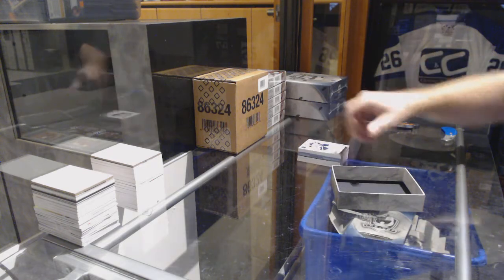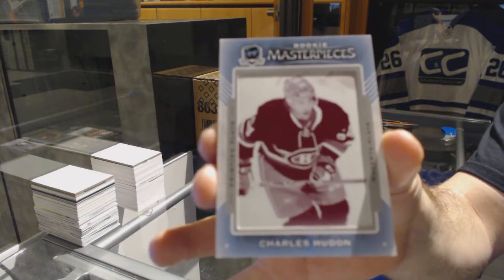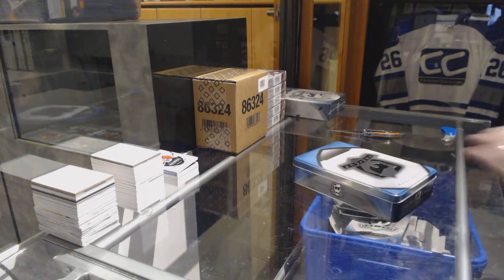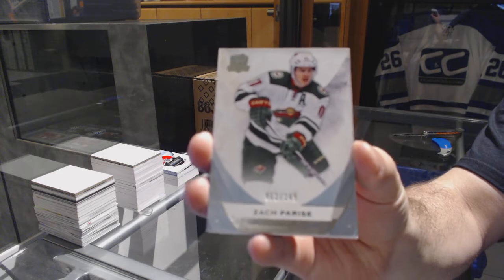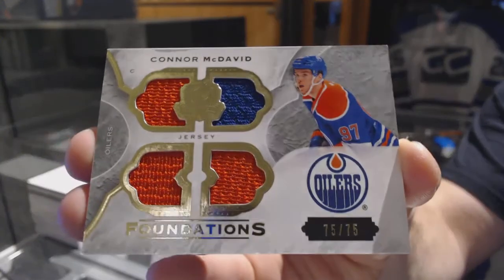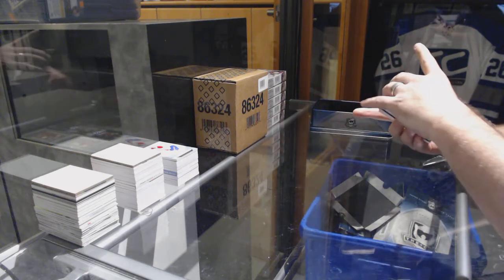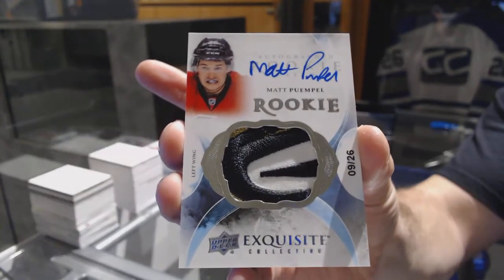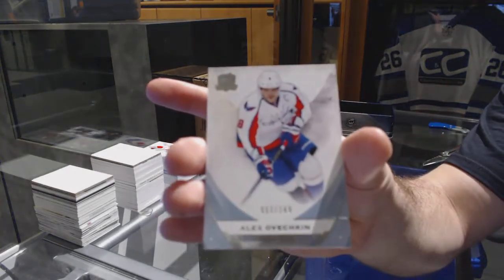15-16 Upper Deck The Cup 3 Tin Hockey Case Break - C&C GB #7029